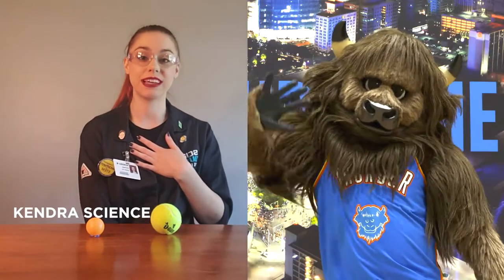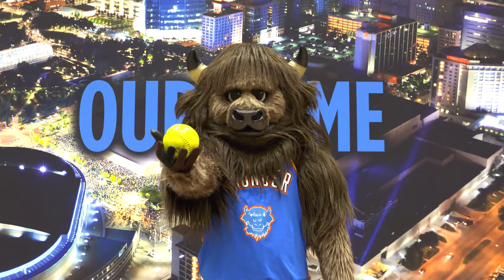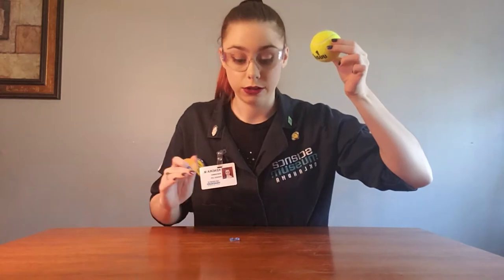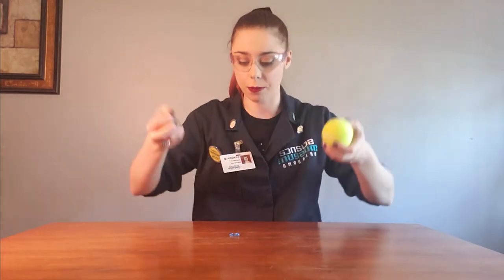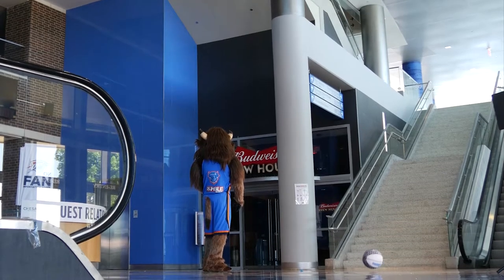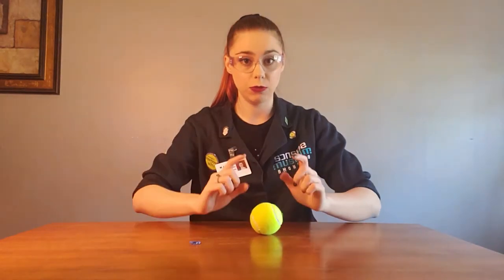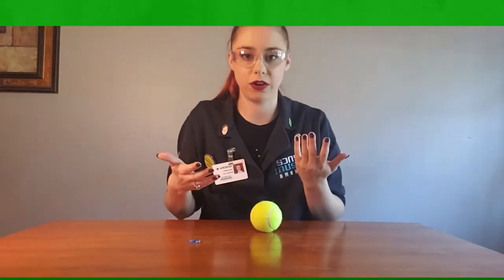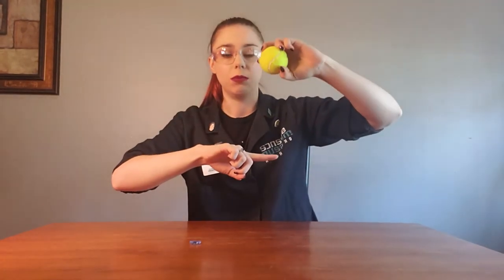Rumble's Ball Drop Physics Challenge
Rumble the Bison is a basketball master — but what happens when he adds in a softball, a golf ball, and a little bit of physics? Can he bounce a ball all the way to the Moon? Check it out in this SMOatHome with Kendra Science!